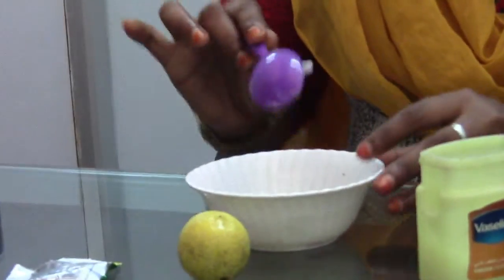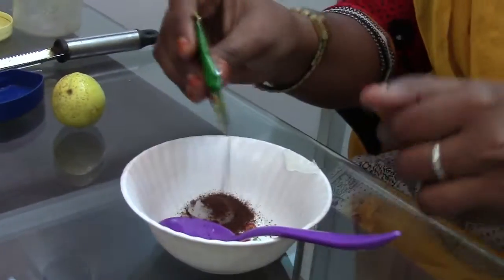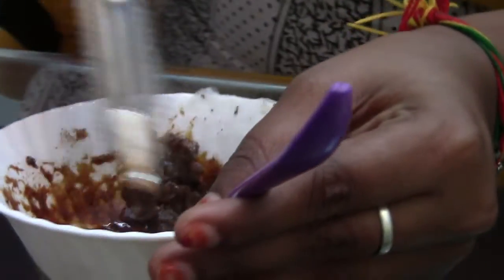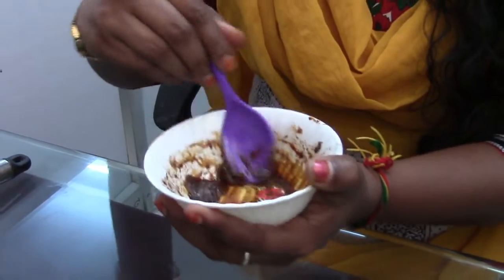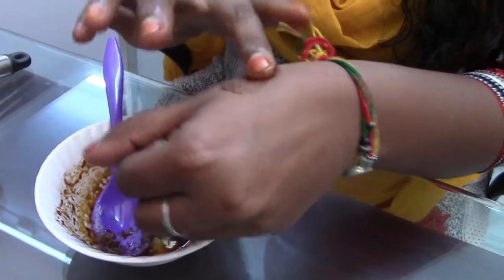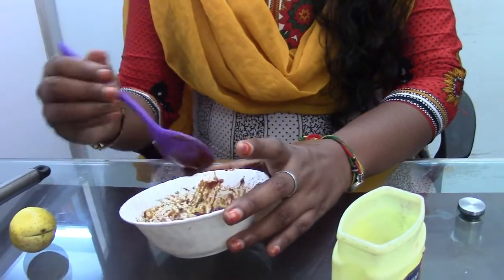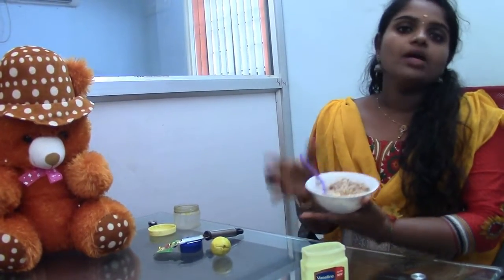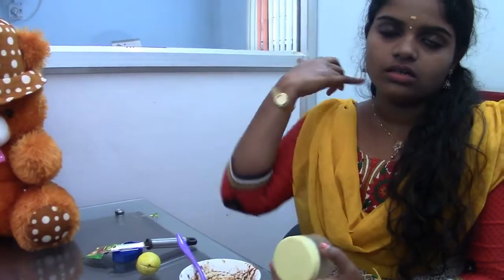How to remove black heds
கழுத்திற்கும் எலுமிச்சைக்கு தொடர்பா ?